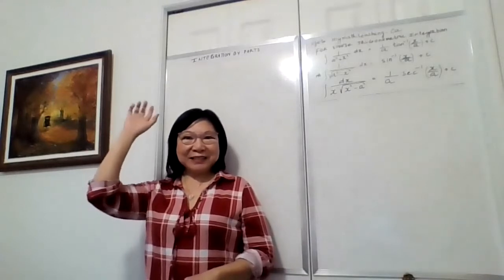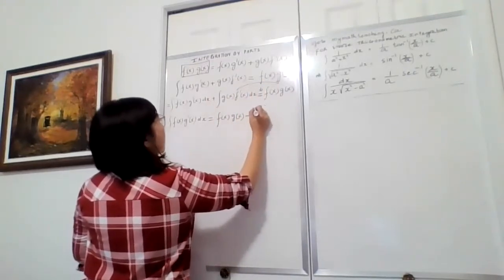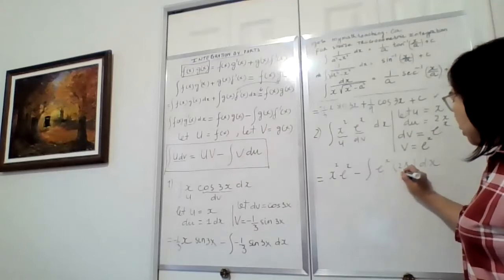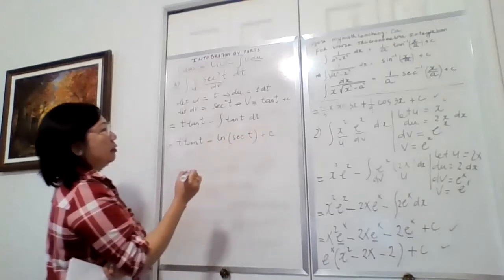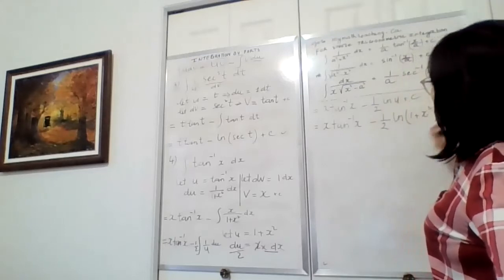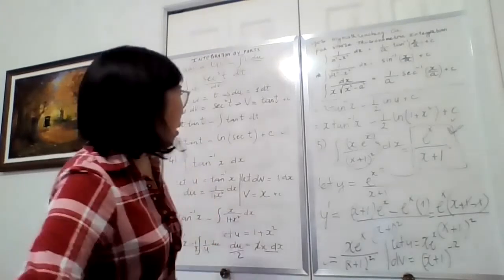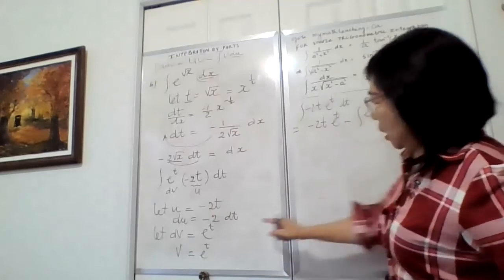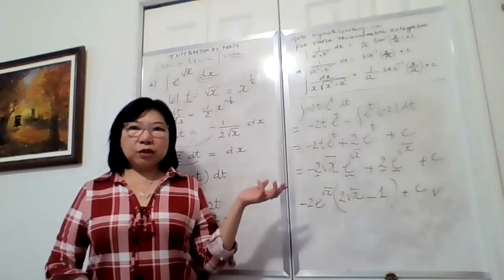calculus course 2 - INTEGRATIONS BY PARTS - My Math Teaching Online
THIS VIDEO SHOWS HOW TO PERFORM INTEGRATION BY PARTS IN CALCULUS